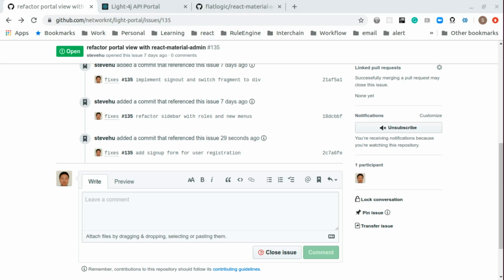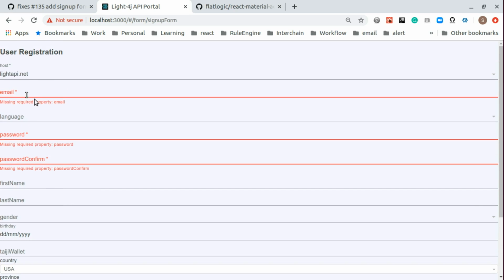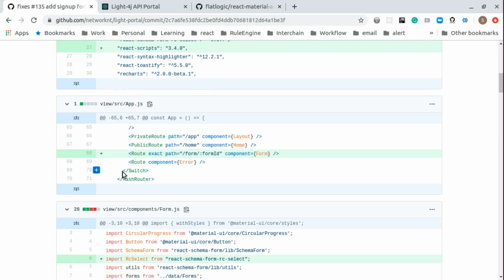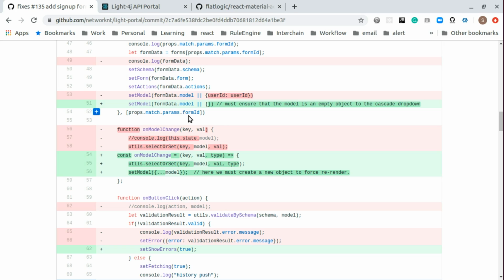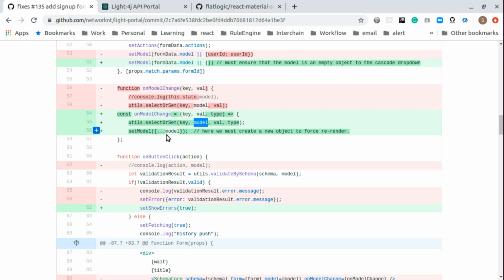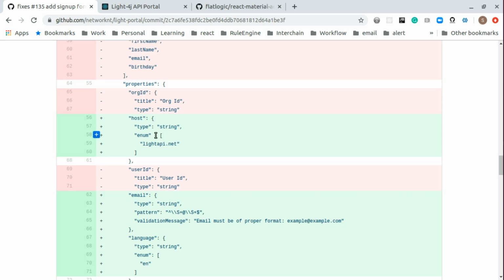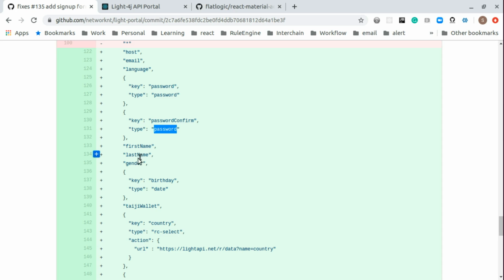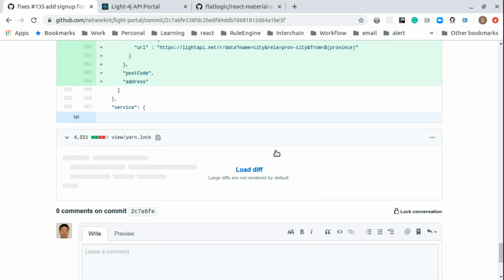5 Portal React UI Vlog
In this video, we have created a react-schema-form with three react-schema-form-rc-select components to collect the signup user data. In the form, we have a country to trigger the update on province and province to trigger the update on city dropdown. All dropdowns get values dynamically from remote API service.